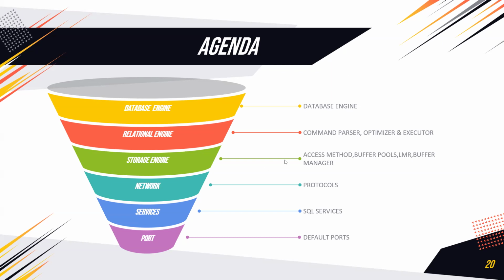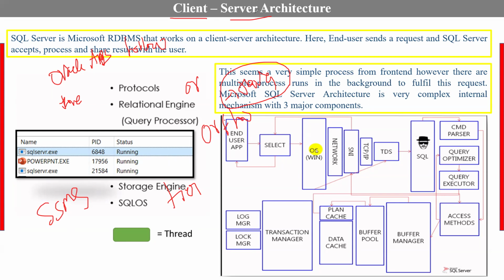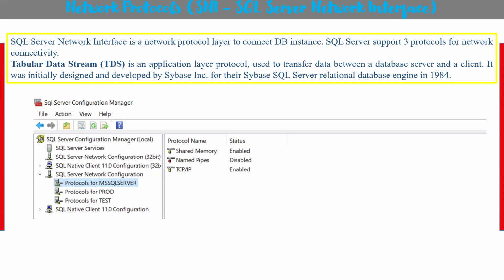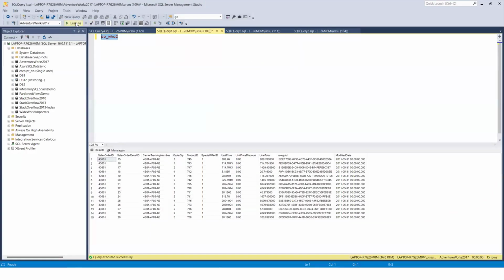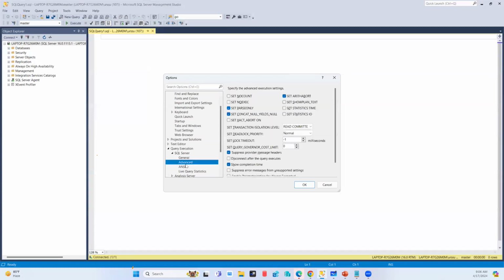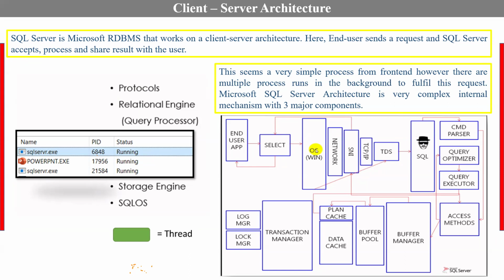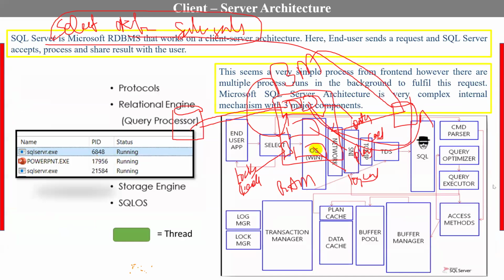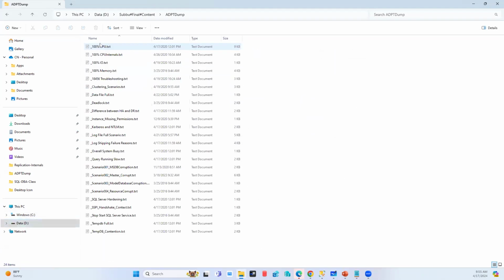DAY#3: SQL Server Database Engine Architecture PART1